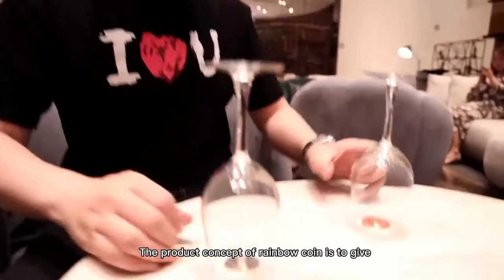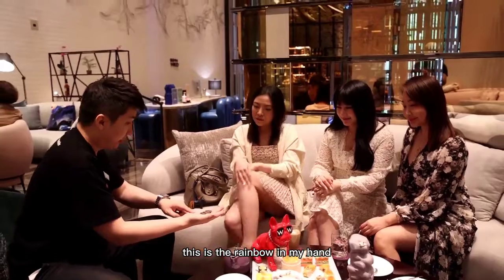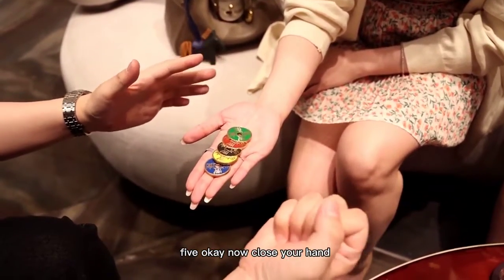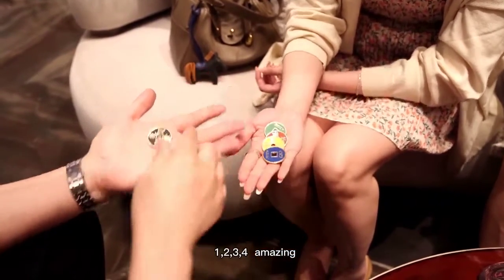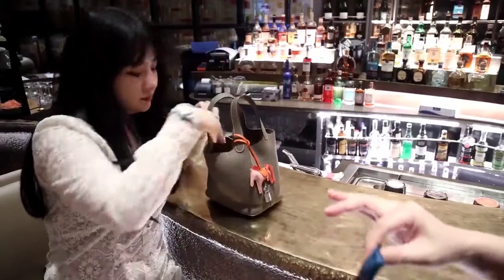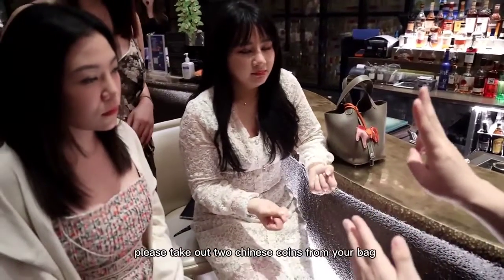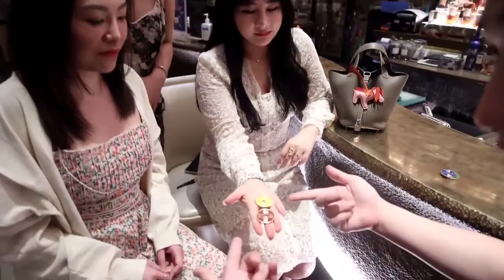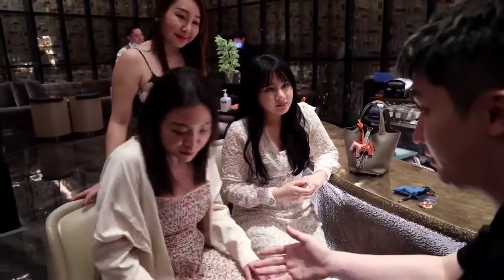Rainbow Coins by N2G